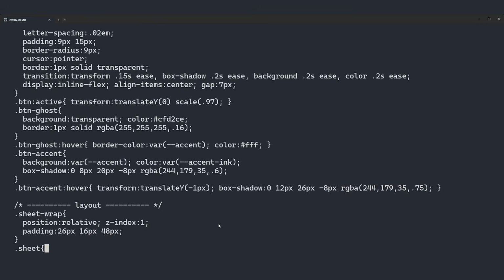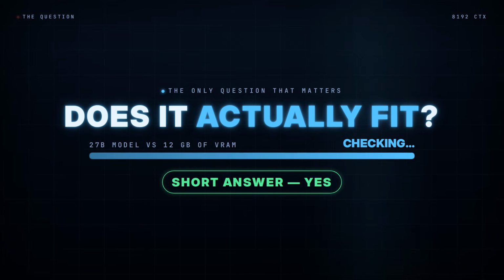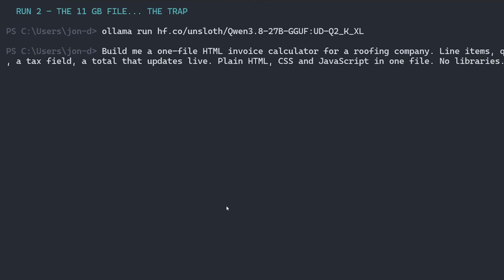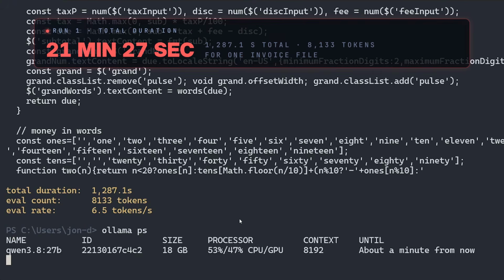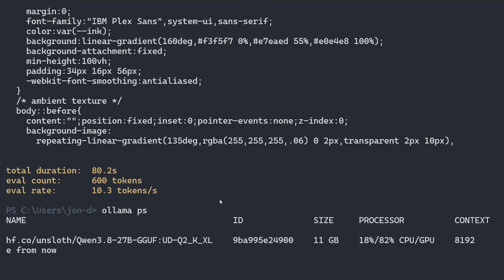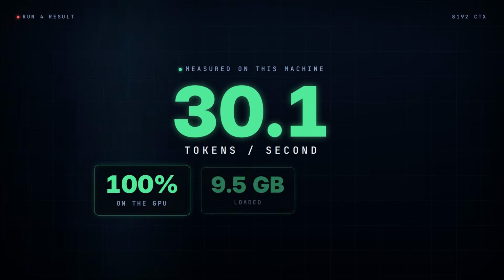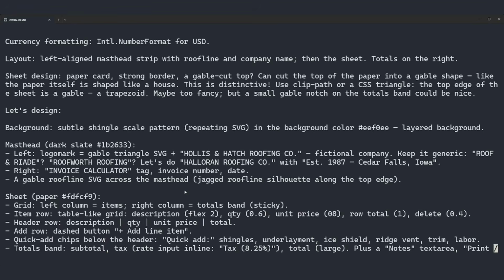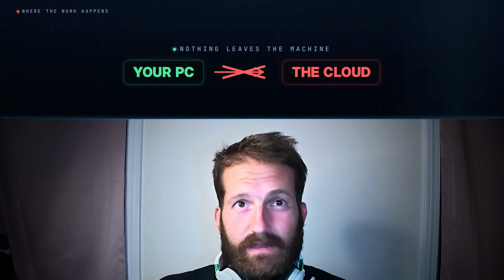Qwen 3 8 27B on a 12GB GPU.. (Does It Actually Fit?)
Qwen 3.8 27B on a 12GB GPU (RTX 4070 SUPER): the default Ollama file is 18GB — and half of it quietly spills into slow system RAM.
This is the real 12GB VRAM test: which GGUF file actually fits, the Ollama context length fix that made the same file 4x faster, and every number straight off my machine.

Same model, same prompt, three files. The 18GB default ran at 6.5 tokens/sec split across CPU and GPU. The 11GB compressed file ran SLOWER — 2.8 tokens/sec, because the default 262K context wanted 30GB of memory for an 11GB file. And the 9.5GB Unsloth file loaded 100% on the GPU at 30 tokens/sec, then built a working contractor invoice tool we click-tested in a real browser with zero console errors. All local, no cloud, no subscription.

COMMANDS — in the order they appear in the video:

The default everyone gets (18GB — spills over on a 12GB card):
ollama pull qwen3.8:27b

The 11GB file (fits on paper — watch the context trap):
ollama pull hf.co/unsloth/Qwen3.8-27B-GGUF:UD-Q2_K_XL

Run it with live speed stats:
ollama run hf.co/unsloth/Qwen3.8-27B-GGUF:UD-Q2_K_XL --verbose

The one-line fix — shrink the workspace (4x faster on my card):
/set parameter num_ctx 8192

The file you actually want on a 12GB card (9.5GB, 100% GPU):
ollama pull hf.co/unsloth/Qwen3.8-27B-GGUF:UD-IQ2_XXS

Turn thinking off for everyday jobs:
/set nothink

Check what landed on the GPU vs RAM:
ollama ps

Comment "12GB" (or whatever VRAM your card has) and I'll send you the one-page cheat sheet with the right file for 8, 12, 16, and 24 gig cards.

Next video: this 9.5GB file goes inside a local coding agent to fix real code on my machine — no cloud, no subscription.

Hardware: NVIDIA RTX 4070 SUPER, 12GB VRAM. Every number in this video was measured on this machine on 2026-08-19 — nothing quoted from a spec sheet.

CHAPTERS

0:00 Qwen 3.8 27B on a 12GB card — the setup
0:48 What Qwen 3.8 27B is (open weights, runs local)
1:19 The 18GB default file problem
1:38 The test: same prompt, three files
2:26 18GB file — half the model spills to RAM
2:59 The 11GB trap: 30GB of memory for an 11GB file
3:52 The one-line fix: Ollama context length (num_ctx 8192)
4:16 Every command + the cheat sheet
4:33 The 9.5GB file that fits — 100% on the GPU
5:50 Trap 2: thinking mode ate the whole run
6:38 Verdict: the right file for a 12GB card